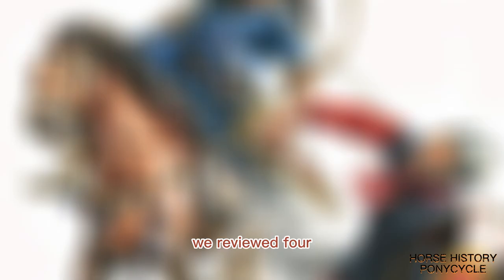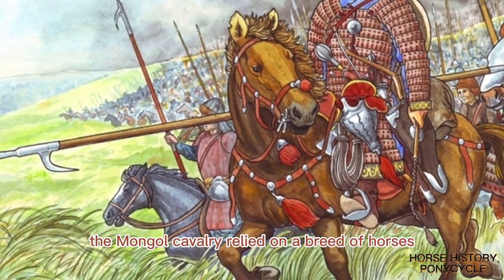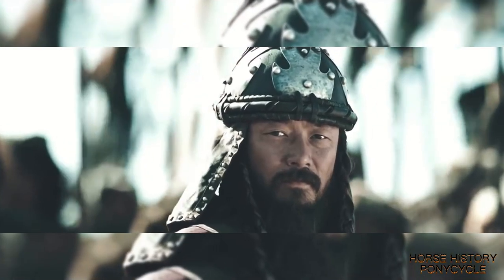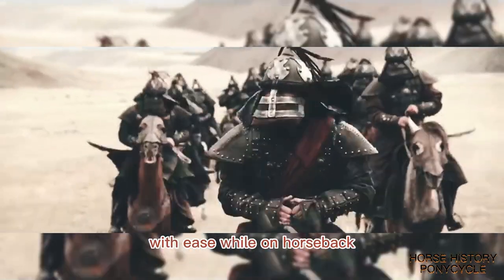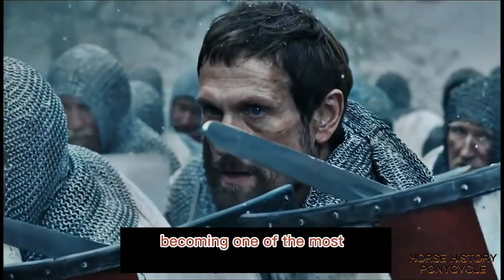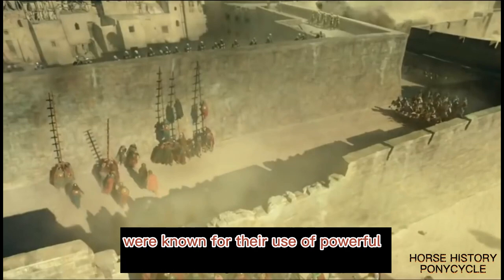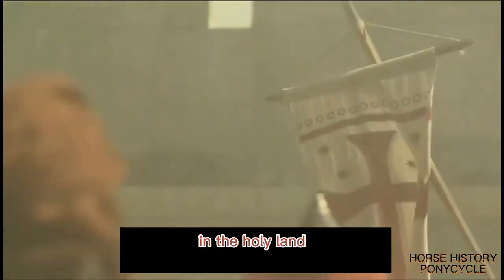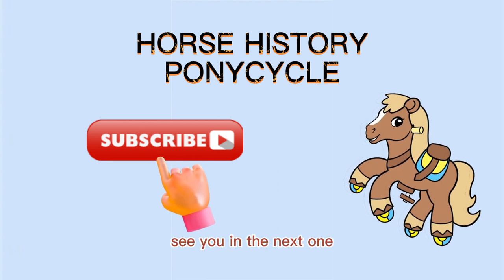The Best Cavalry Ever? The Mongol Cavalry OR The Knight Templar? What Roles Did They Play in Battles